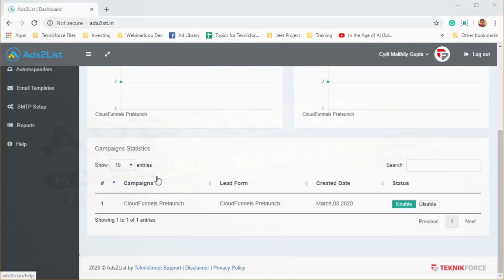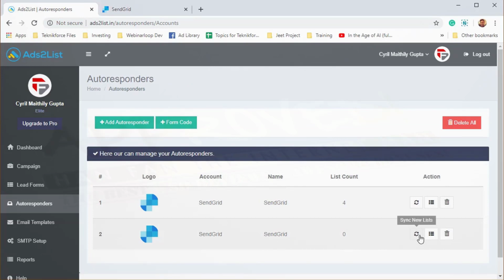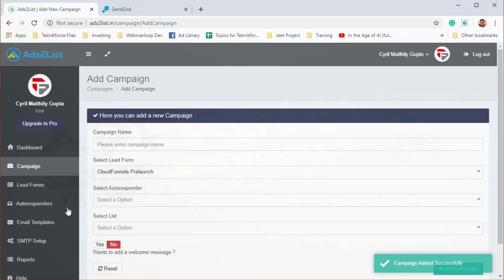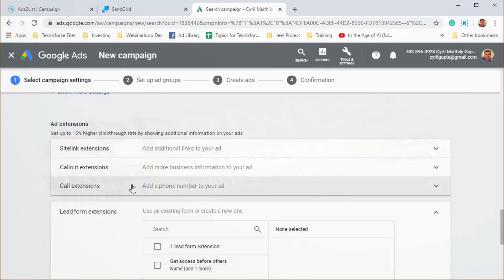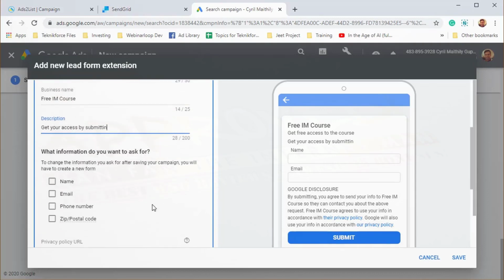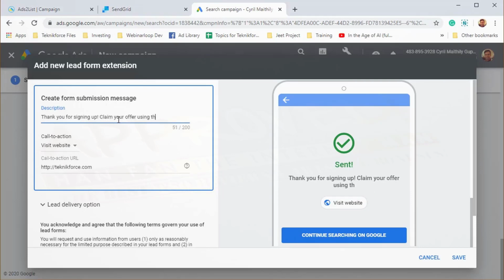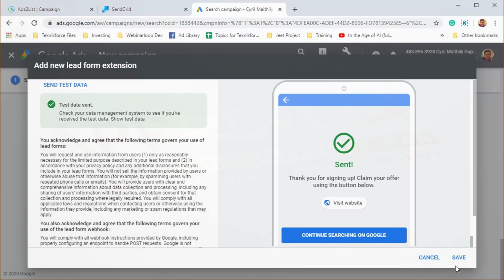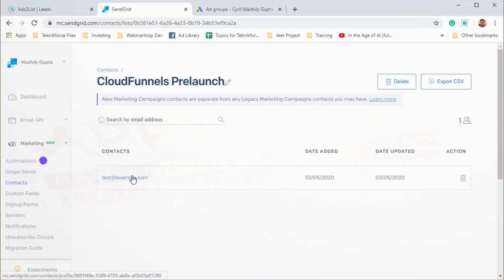Ads2List Demo Video - get *BEST* Bonus and Review HERE!!!... :) :) :)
to watch Ads2List Demo, And watch Han's Other Awesome Ads2List Reviews! Also, make sure you check out for Ads2List Review with Awesome Ads2List Bonuses! Ads2List Is An Automated SAAS That Allows You To Grab Unlimited Leads Into Your Autoresponders Right Off Lead-Gen Ads On Google & YouTube! No Website, No Opt-in, No Fake Emails & Unlimited Scaling... Ads2List Is List-building ULTIMATE! Ads2List Uses Google Ad’s Webhook Technology & APIs For 100% Accurate And Fast Processing. It Grabs 100% Accurate Google Emails. You Can Virtually Guarantee This Is The User’s Main Account. With Ads2List You Can Run Google Lead-Gen Ads And Send Leads Directly Into Your Autoresponder. It Requires Single Setup And It Runs Forever. Leads Keep Pouring In Without Any Maintenance! Ads2List Allows You To Send Welcome Emails Containing Access Or Other Details To Anyone Who Signs Up. It Is A Single Click Signup Option And Your Prospect Never Has To Fill Any Information. With Ads2List You Can Connect Multiple Google Campaigns And Multiple Autoresponders And Can Get The Lead BEFORE The Prospect Actually Visits Your Landing Page! Your friend Han Fan The Internet Man in this Demo Video gives you an honest Ads2List Review and Demo and tells you just why you must get your exclusive copy now!

Ads2List Review and Bonuses - Ads2List

Ads2List Key Features:

- Run Google Lead-Gen Ads And Send Leads Directly Into Your Autoresponder!
- Send Welcome Emails Containing Access Or Other Details To Anyone Who Signs Up!
- 100% Accurate Google Emails - Uses Google Ad’s Webhook Technology & APIs For 100% Accurate & Fast Processing!
- Connect Multiple Google Campaigns & Multiple Autoresponders - Get The Lead BEFORE The Prospect Visits Your Landing Page!

Title: I want my Ads2List Bonus [youtube]